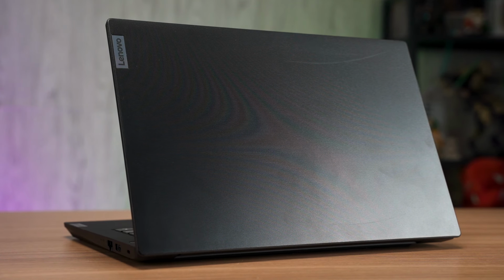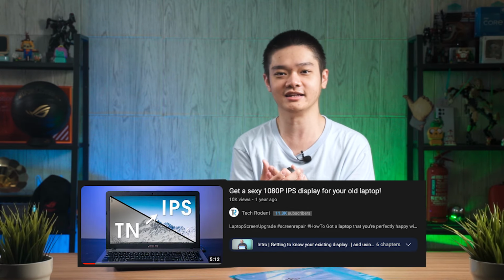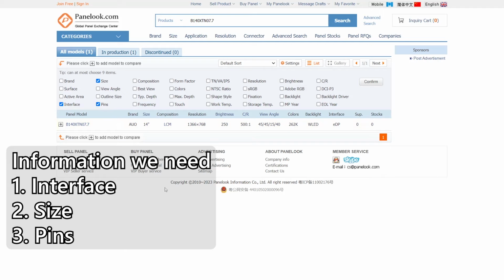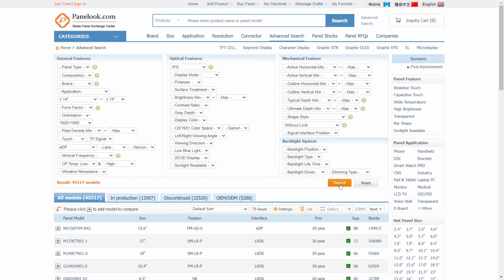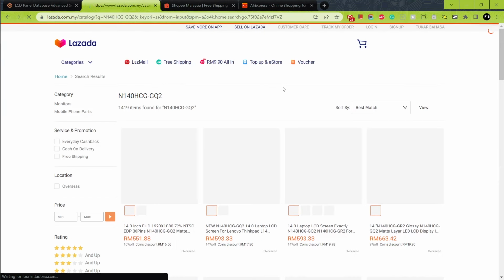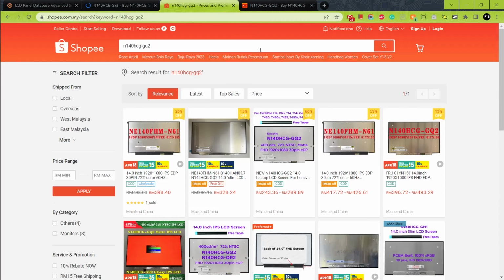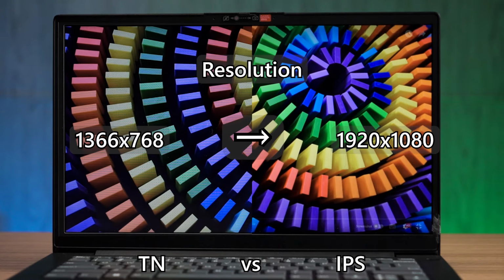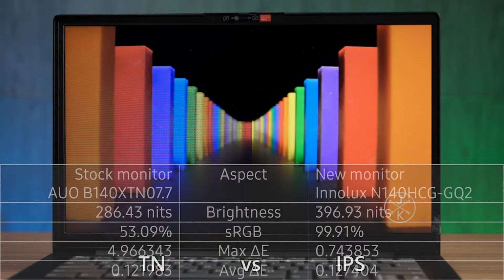How to UPGRADE your laptop screen!!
I got the Lenovo V14 G2 late last year and it had... a disappointing screen. So, I took charge of things and decided to upgrade it to a beautiful screen.
These steps should work for *most* laptops, but not all. Cetain laptops won't have any details in the database, so you'll have to dismantle the laptop and look for it yourself.

Timestamp
0:00 This is the Lenovo V14 G2
1:01 How to choose a your screen
5:13 Arrival of the screen
6:10 Did it work as advertised?
6:29 I love this laptop now